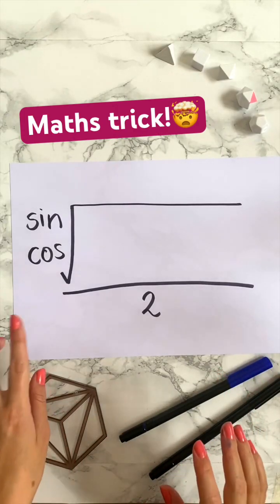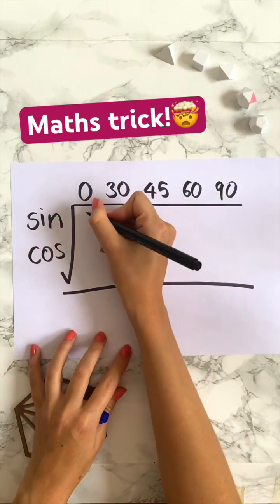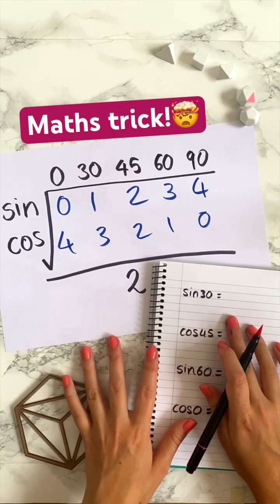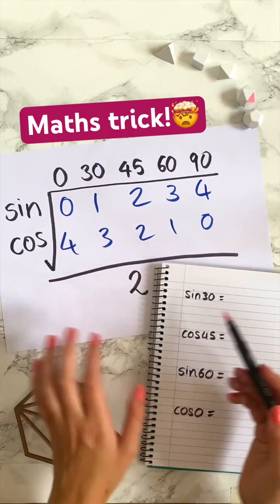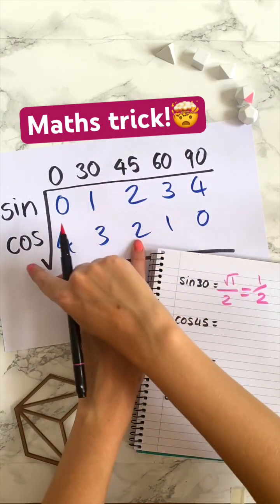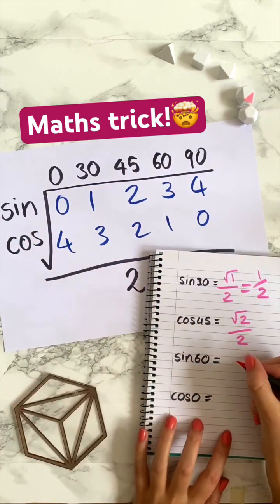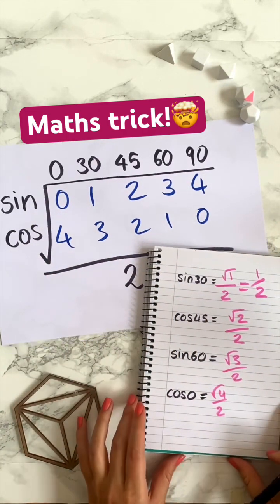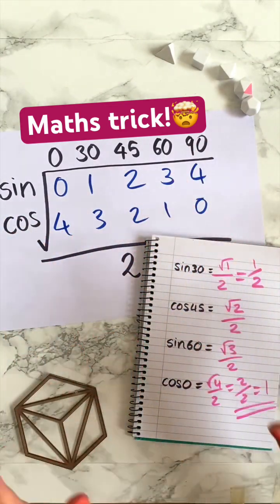A handy maths trick in a minute!⏰🤯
Perfect for non calculator maths exams!